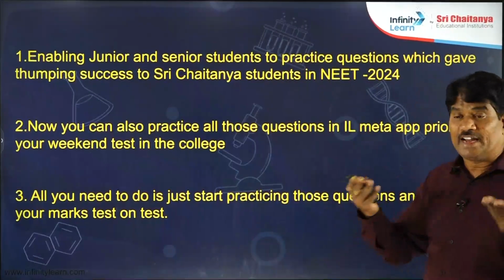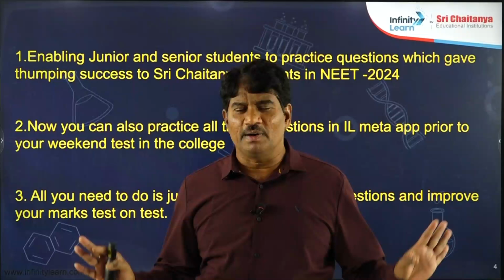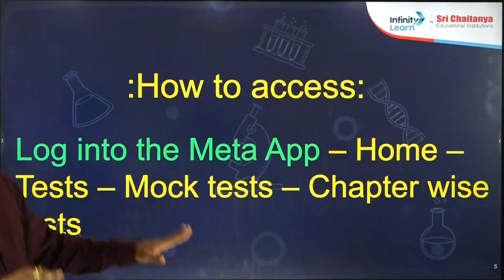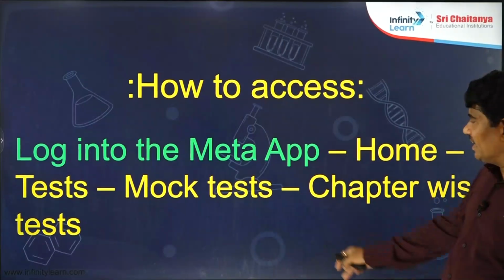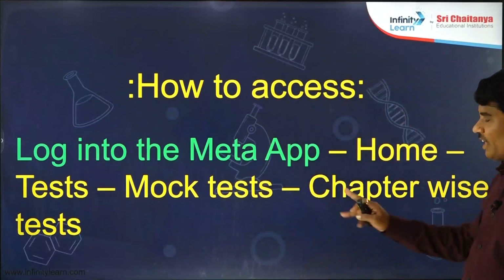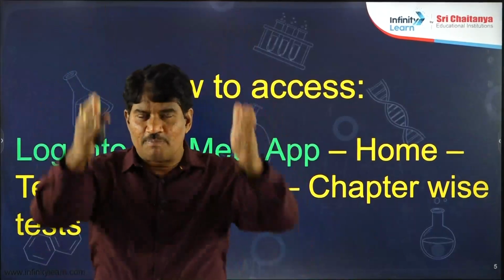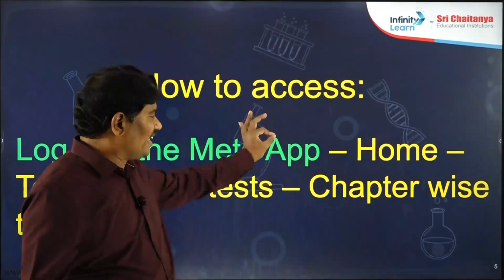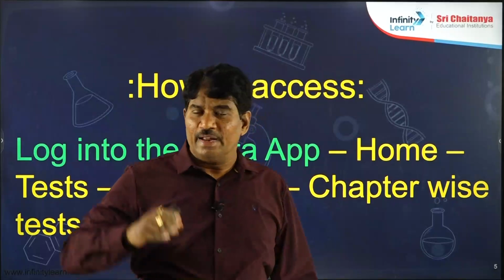Srichaitanya's Infinitylearn Meta App Features